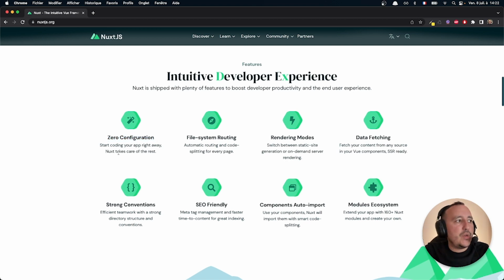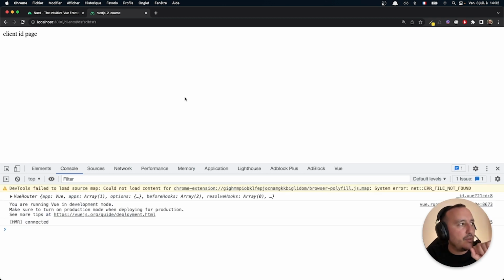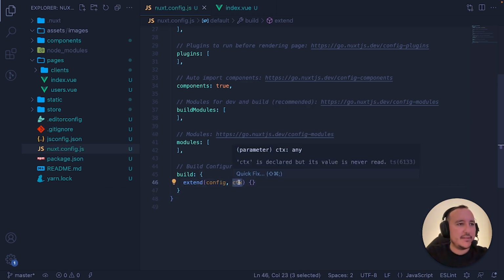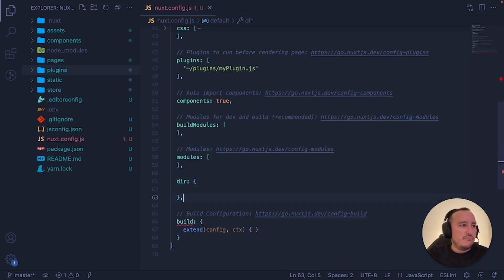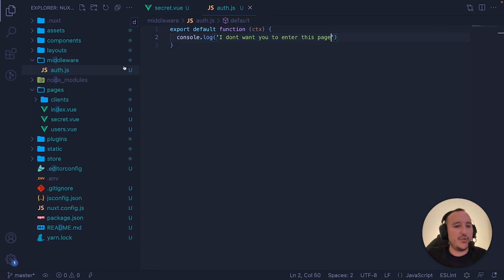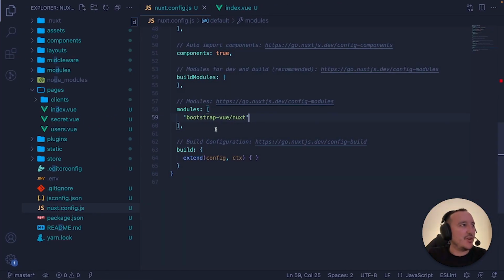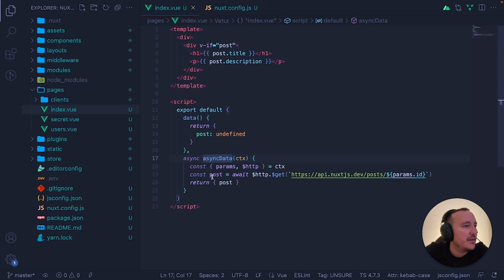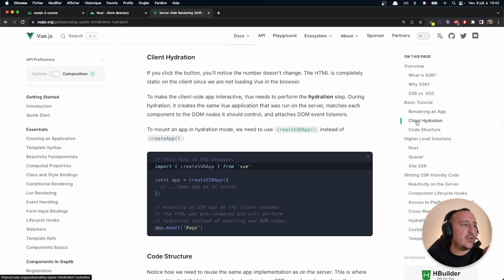Nuxt 2 in 64 minutes